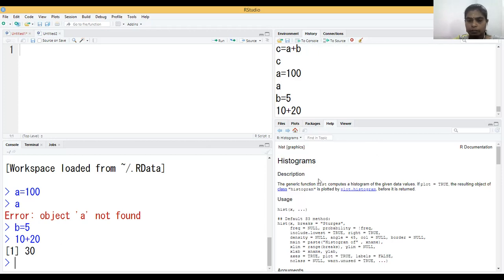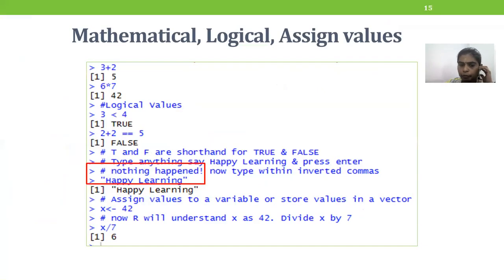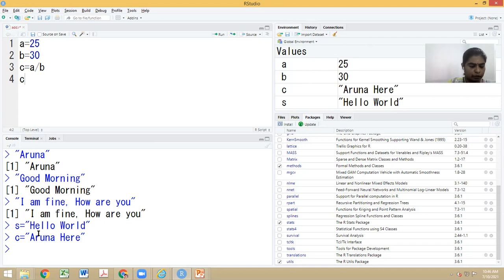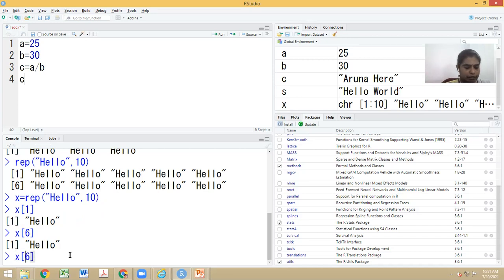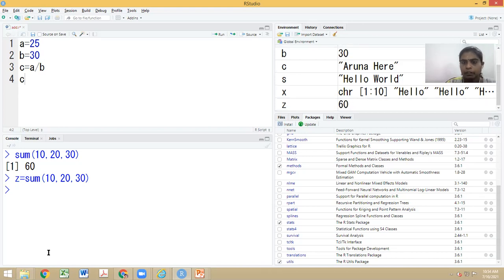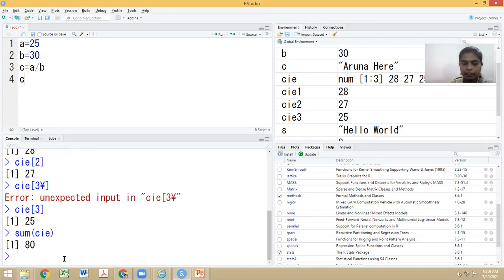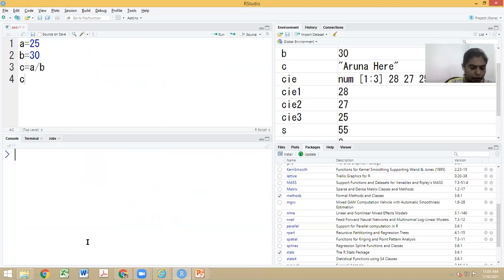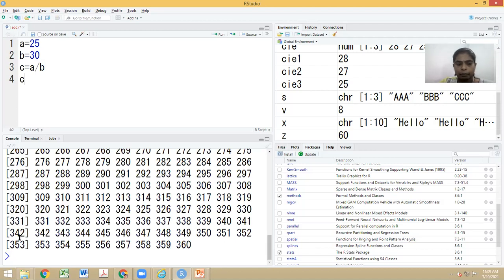R for Data Science - L2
Dr. Aruna Devi K, Kristu Jayanti College (Autnomous), Bengaluru